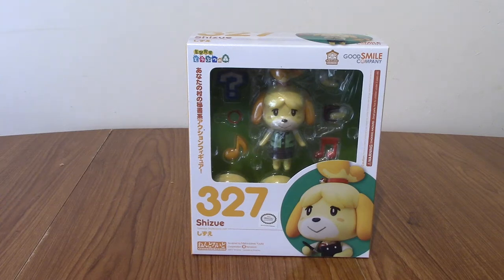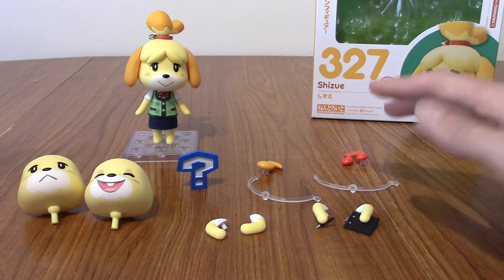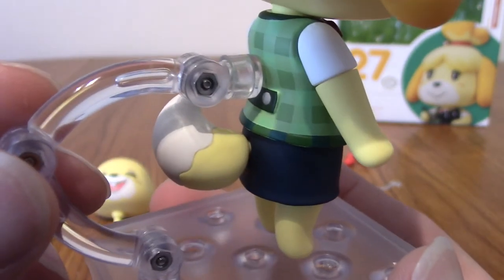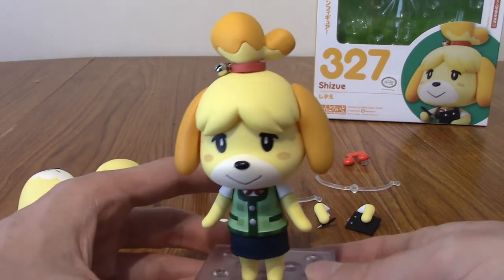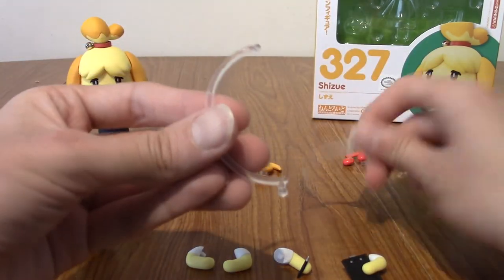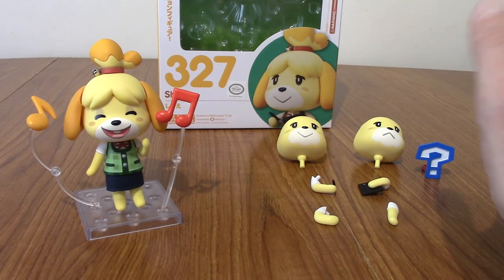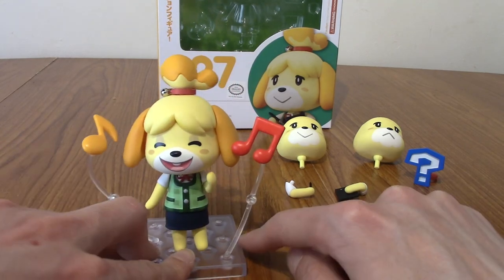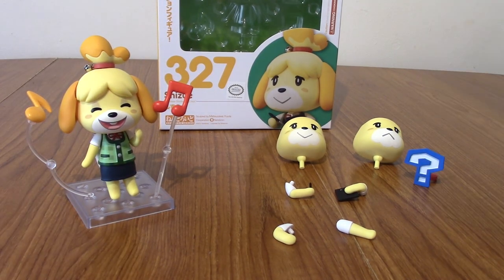Nendoroid Review: Shizue/Isabelle (327)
It's time for everyone's favourite dog secretary, Isabelle, in Nendoroid form!

Social Media